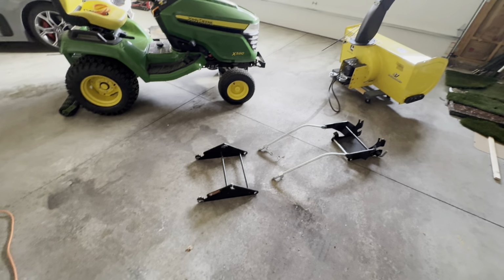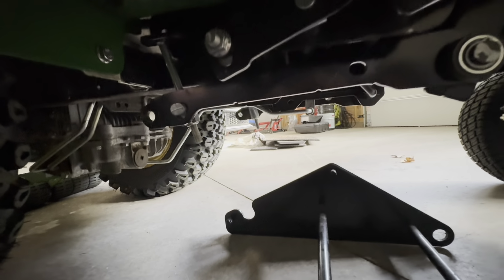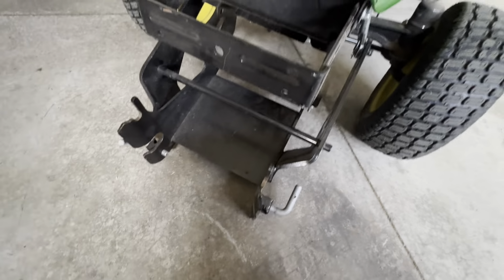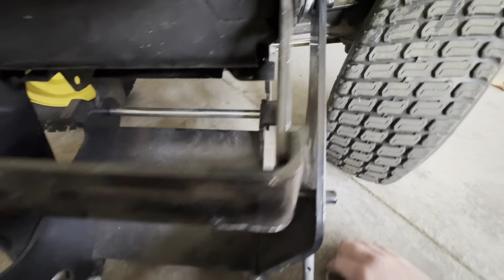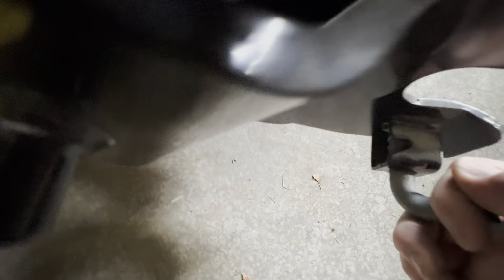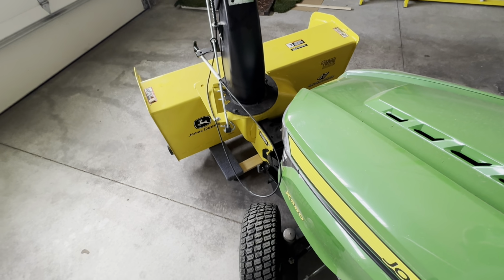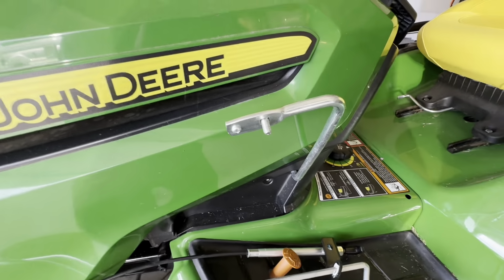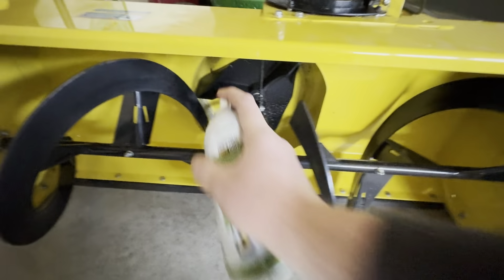Attaching Snow Blower to John Deere X580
Attaching snow blower John Deere x580.  Most likely a similar process for other small yard tractors that take same blower attachment.